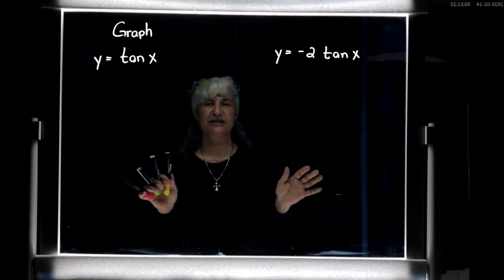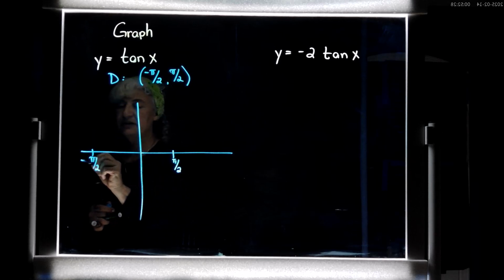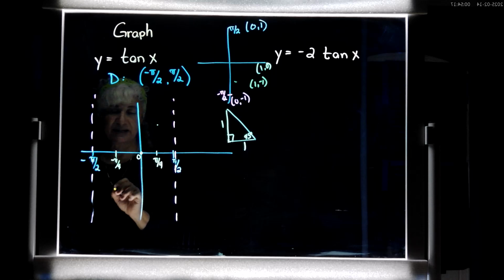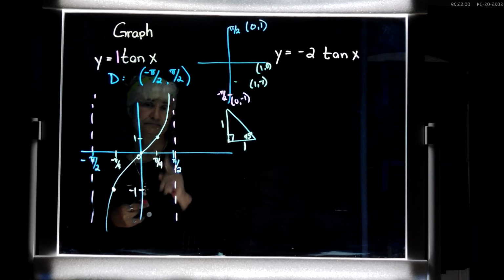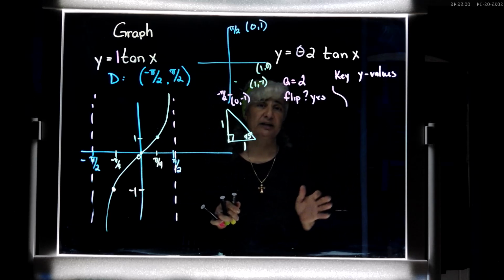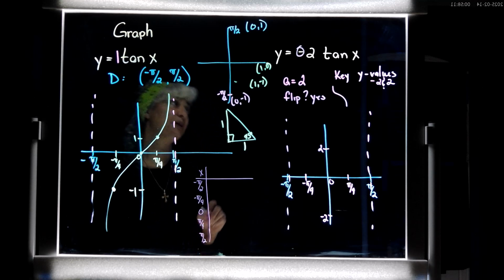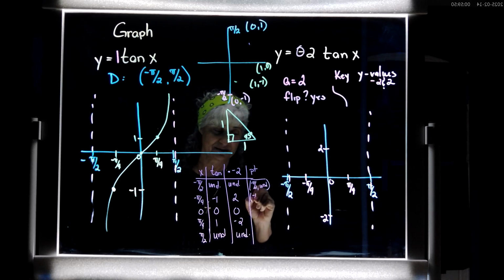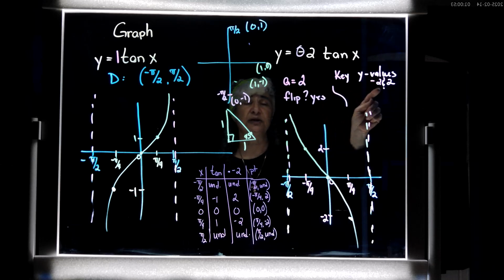trigonometry - graph tangent - lecture